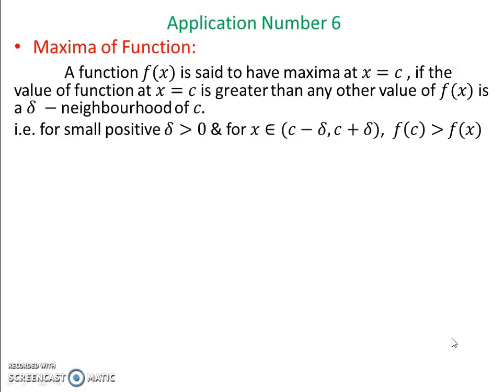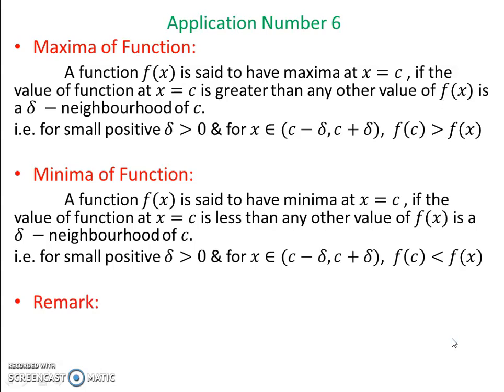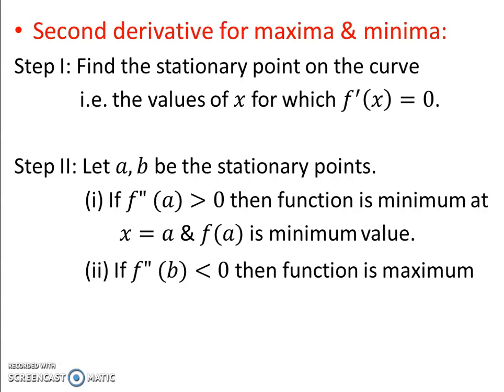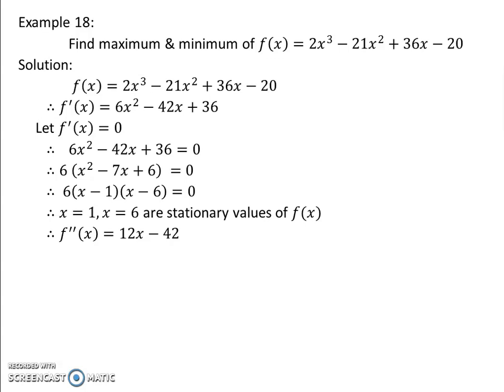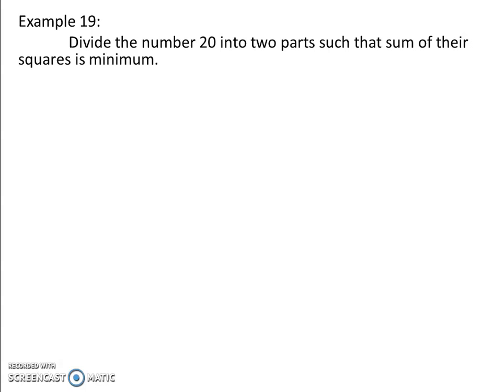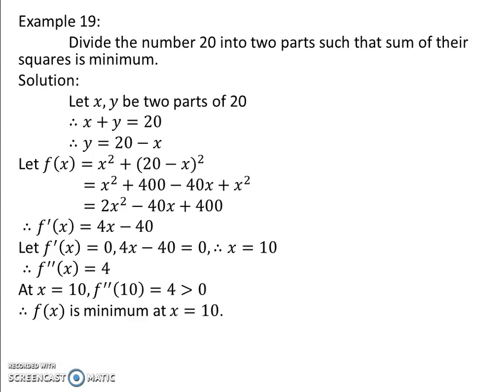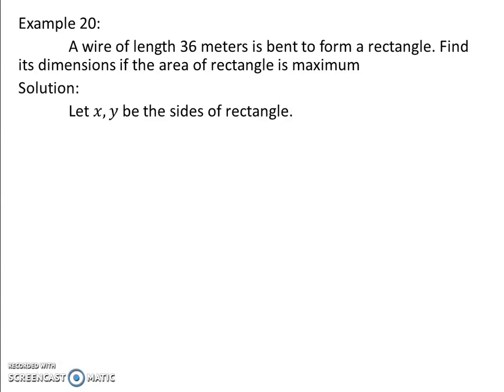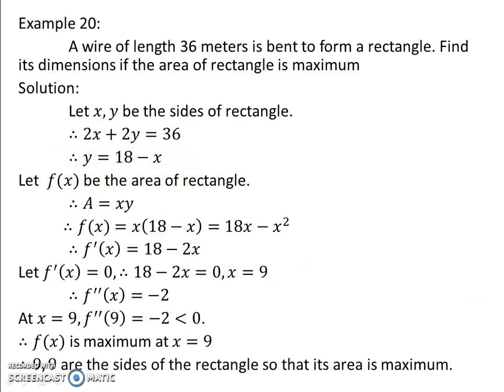Application of Derivatives Lecture 5